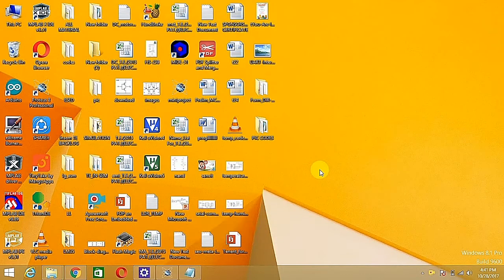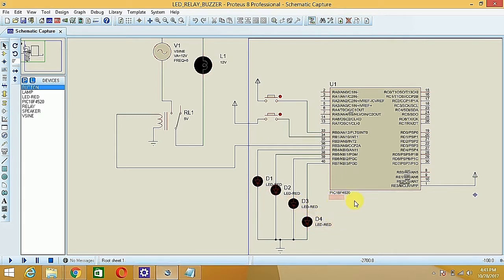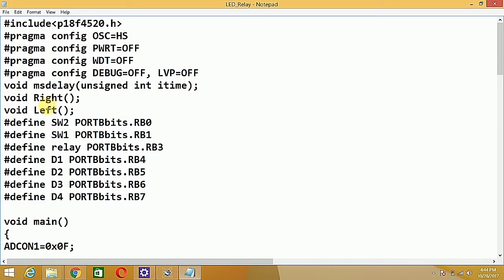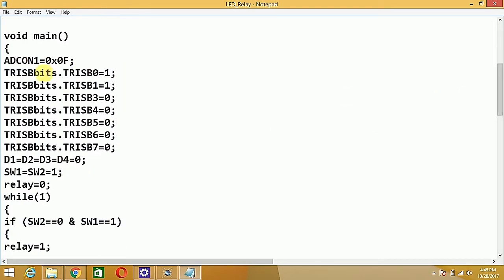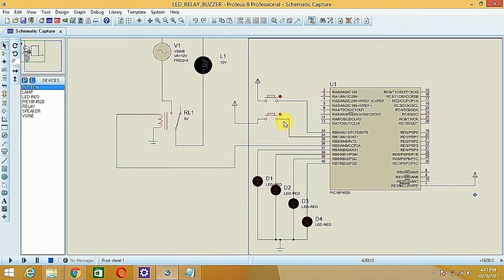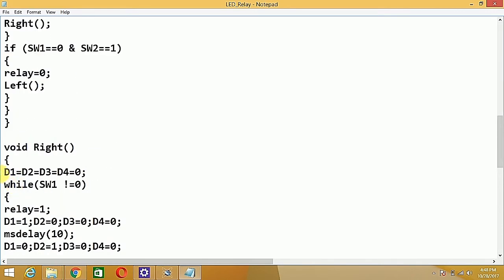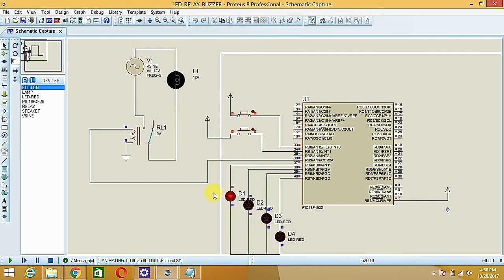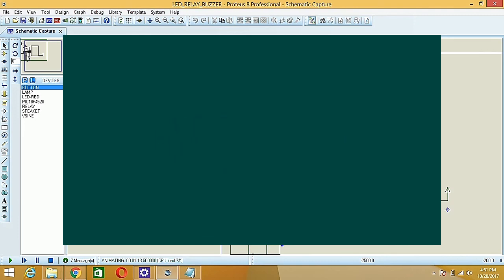Interfacing of Relay ,LED's with PIC Microcontroller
This video explains you about How to interface Relay,LED's and Lamp with PIC18 microcontroller and its Proteus Simulation Follow us on and like our FB page WikiNote

Regards,
Team WikiNote